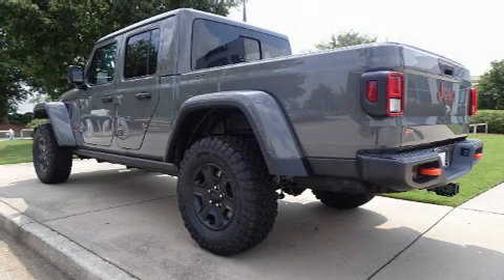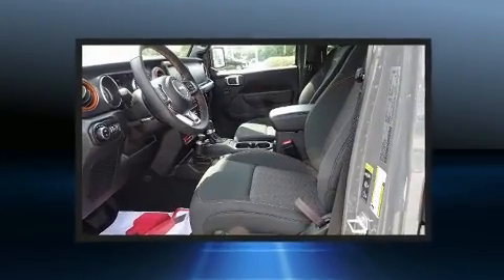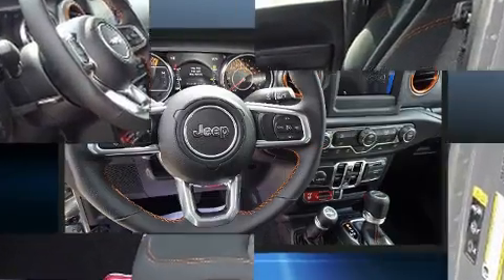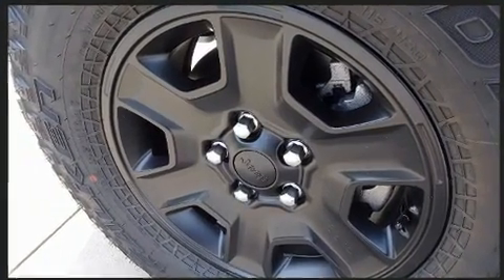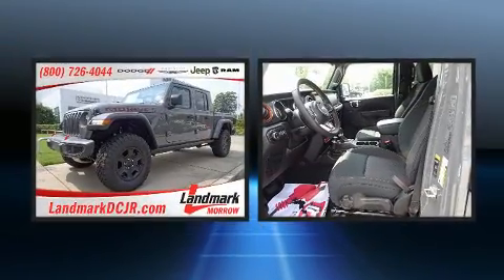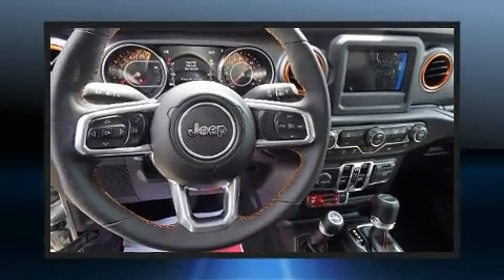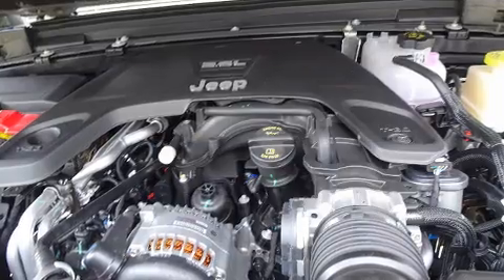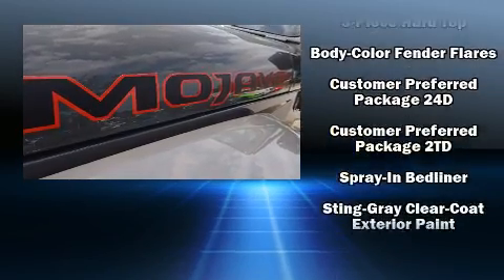2020 Jeep Gladiator MOJAVE 4X4 in Morrow, GA 30260-3104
Experience driving perfection in the 2020 Jeep Gladiator. This 4 door, 5 passenger truck provides a satisfying ride for all passengers. Smooth gearshifts are achieved thanks to the refined 6 cylinder engine, and for added security, dynamic Stability Control supplements the drivetrain. Four wheel drive allows you to go places you've only imagined. It distinguishes itself from the competition with features such as: 1-touch window functionality, a tachometer, a leather steering wheel, cruise control, a trailer hitch, a bedliner, and air conditioning. Jeep also prioritized safety and security with features such as: dual front impact airbags with occupant sensing airbag, integrated roll-over protection, traction control, ignition disabling, and 4 wheel disc brakes with ABS. Brake assist technology provides extra pressure when applying the brakes. Our experienced sales staff is eager to share its knowledge and enthusiasm with you. We'd be happy to answer any questions that you may have. We are here to help you.